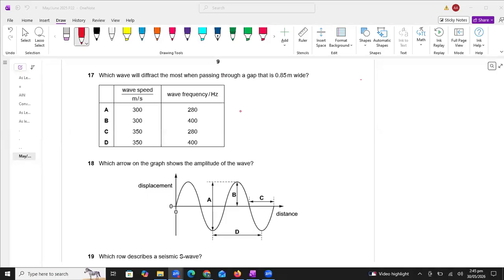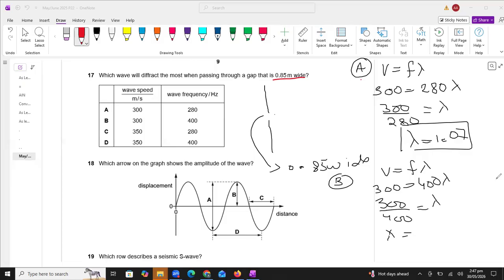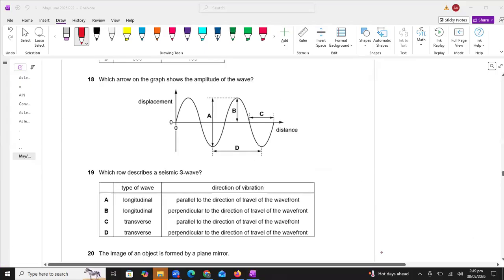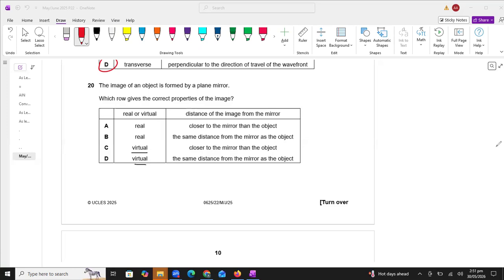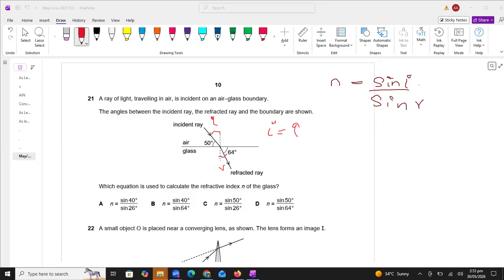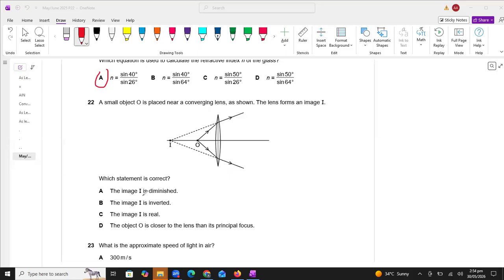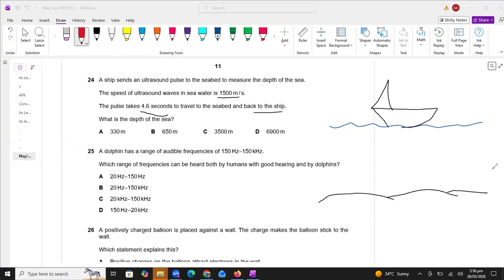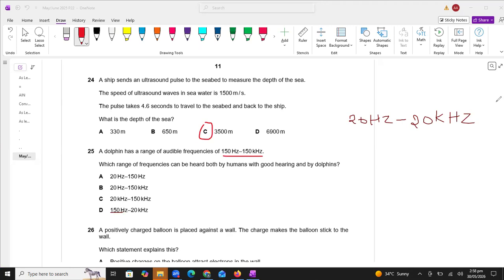0625 May/June 2025 P22 (Q17-Q25)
📘 0625 IGCSE Physics May/June 2025 Paper 2 (P22) | Questions 17–25 Explained

Welcome to Learn Physics with Afshan!

In this video, we solve and explain Questions 17–25 from the Cambridge IGCSE Physics 0625 May/June 2025 Paper 22. Each question is discussed step by step with clear explanations to help you understand the concepts and improve your exam-solving skills.

🔹 Paper: 0625 Physics
🔹 Session: May/June 2025
🔹 Variant: Paper 22
🔹 Questions Covered: Q17–Q25

This video is ideal for:
✅ Exam revision and preparation
✅ Understanding MCQ techniques

Together, let's learn smart and score high!